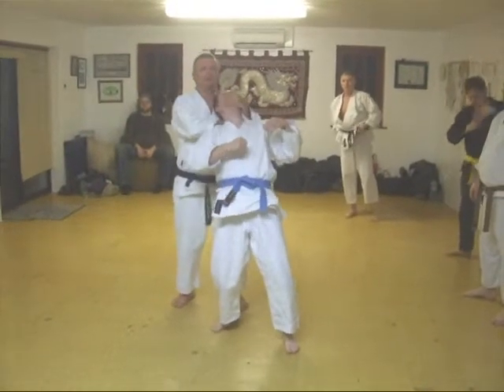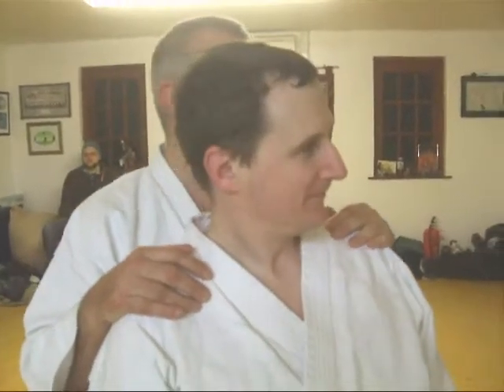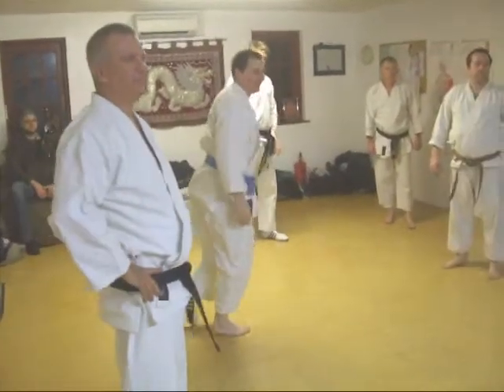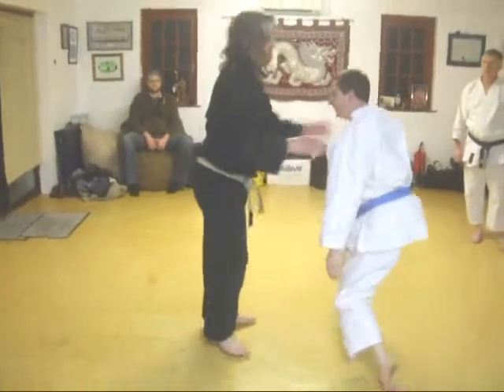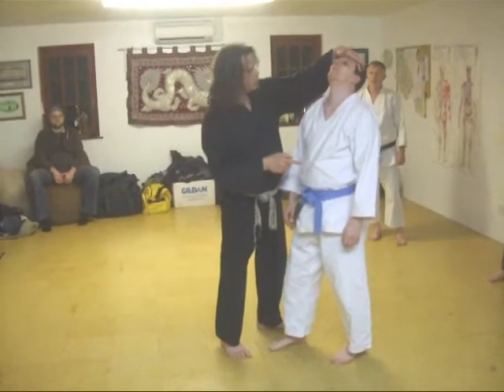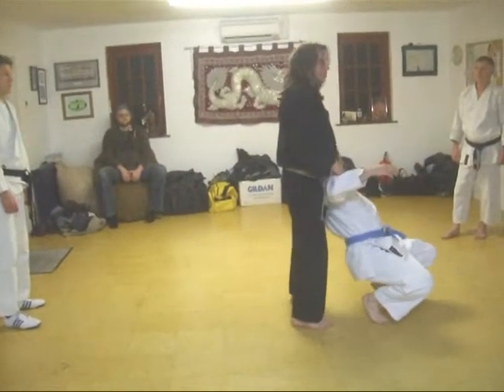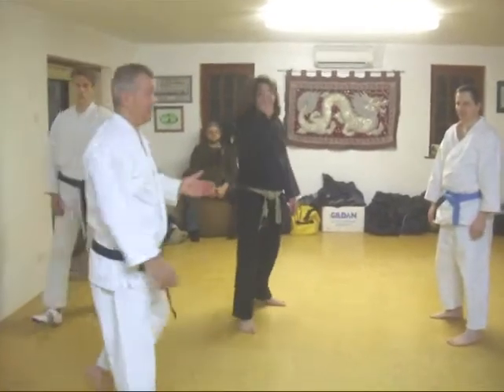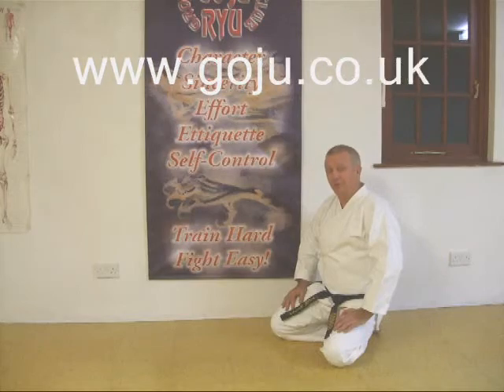Tom Hill's Karate Dojo; Breath denial & neck break avoidance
Assisted by; Andrew Reed, Mike Paget

12; Swords of El Cid

9; Sort Out the UK Dan Grades by Tom Hill

8; How to Run a Karate Club

6; Essays for Black Belt

5; Goju Ryu San Dan Gi

4; Gekisai Dai Ichi (to destroy part one)

3; The UK Law on Self-Defence

2; A Guide To The Art Of Self Defence